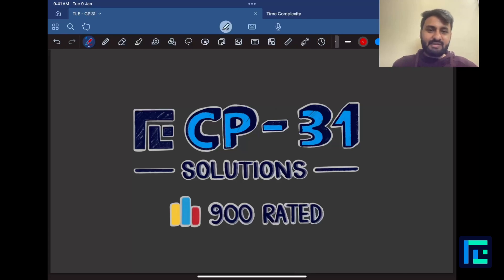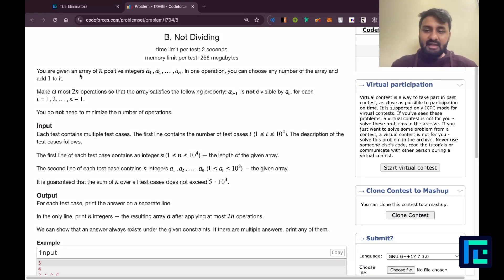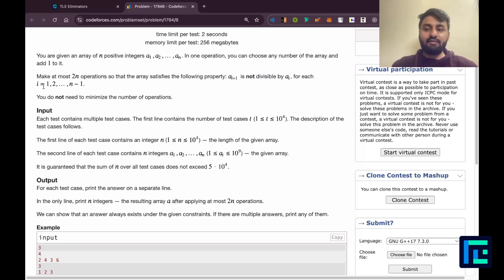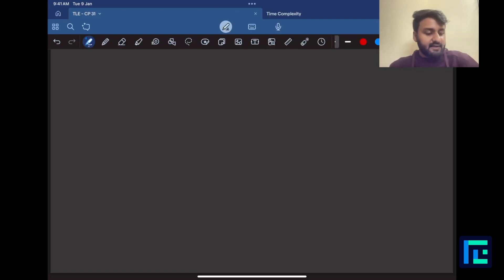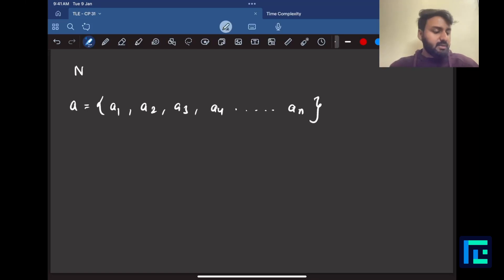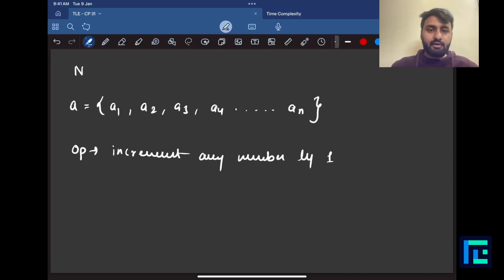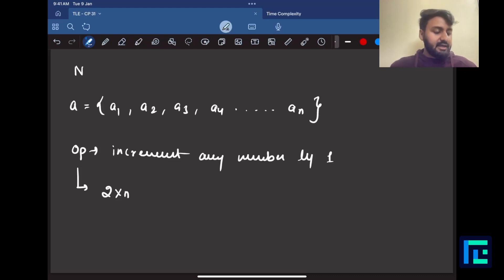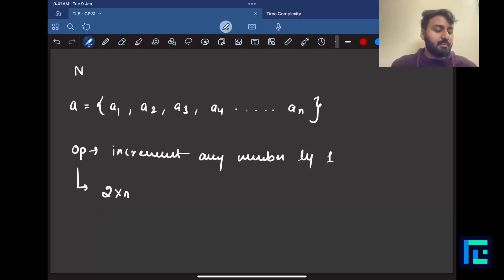#11 Not Dividing | Video Solution | 900 Rated | TLE CP-31 Sheet | Best Codeforces Problems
In this video, we will cover Problem #11 - Not Dividing of the 900-rated problems from our TLE’s CP-31 Sheet - by Priyansh Agarwal.

Timestamps-
00:00 Reading the problem
5:14 Expected Time Complexity
7:14 Approach
14:32 Code